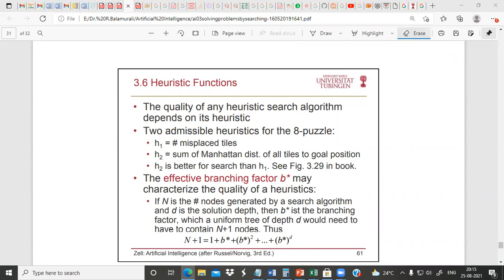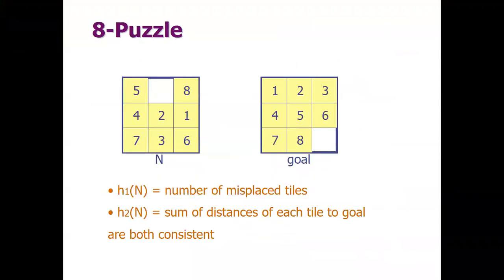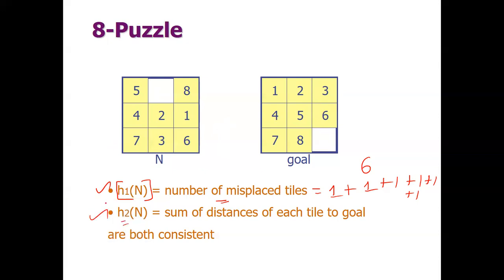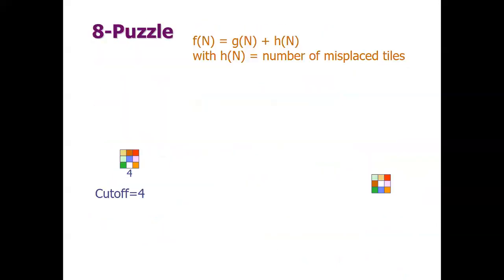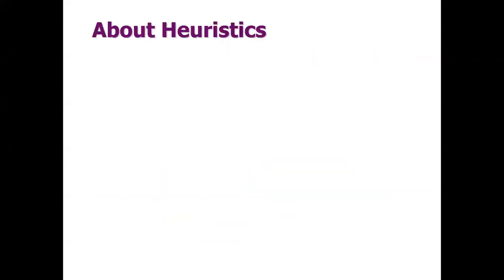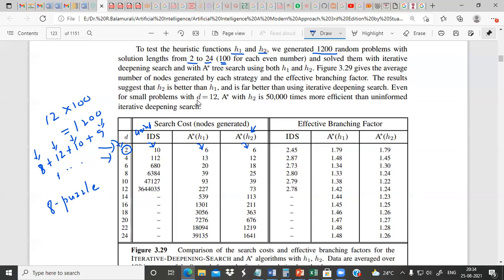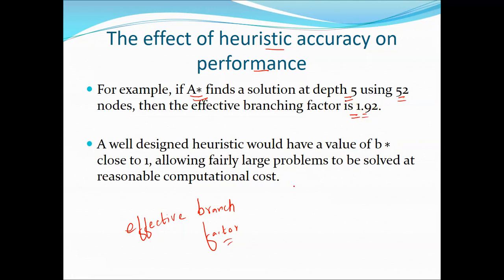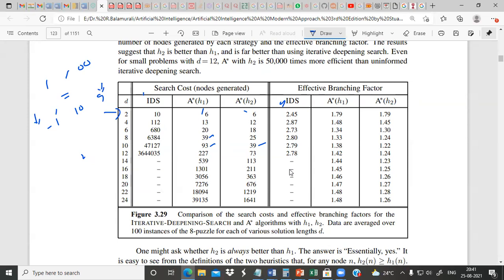AI Lecture 10